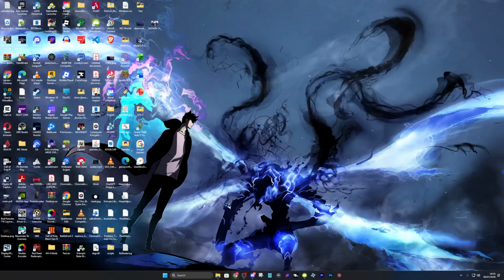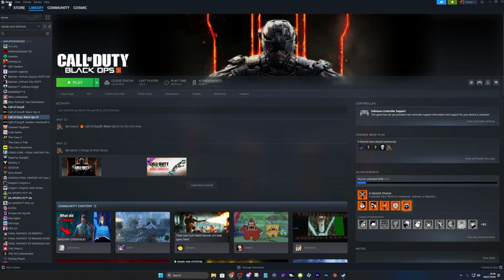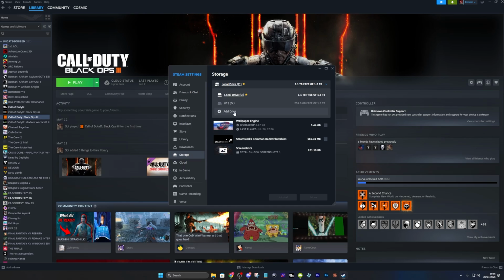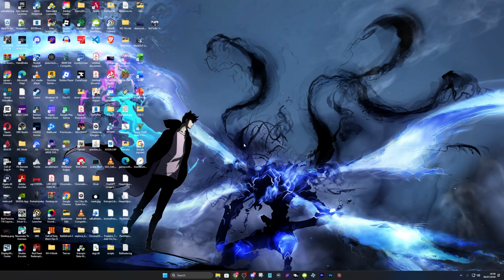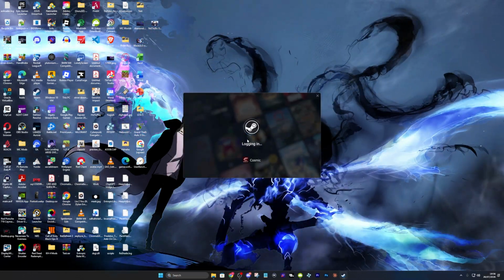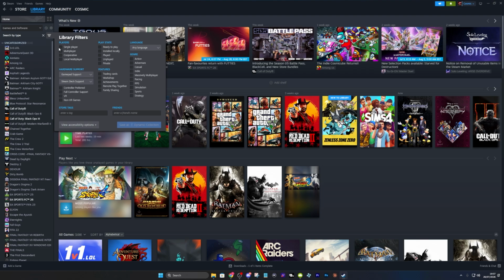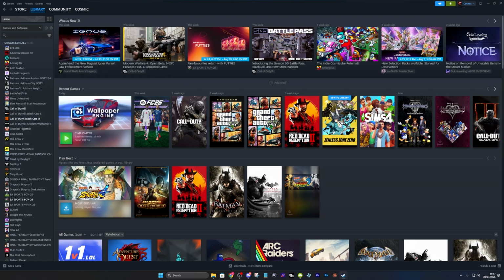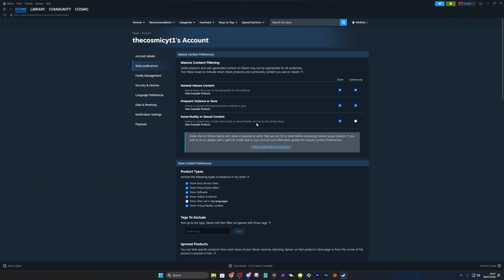How To Find Hidden Games On Steam - Step By Step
How To Find Hidden Games On Steam - Step By Step, Find Hidden Games On Steam - Step By Step